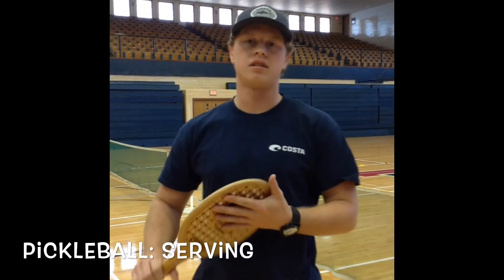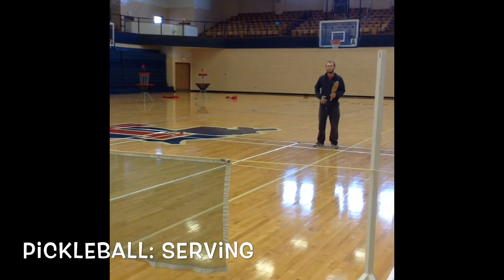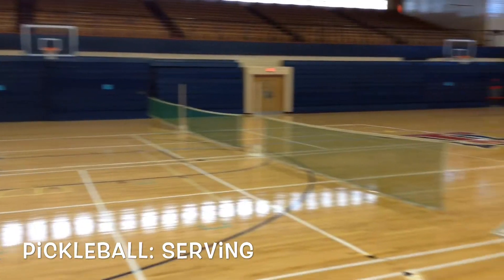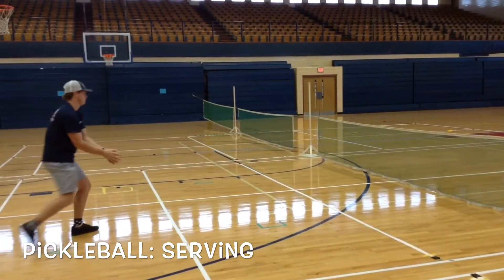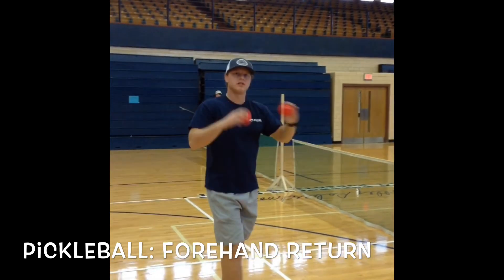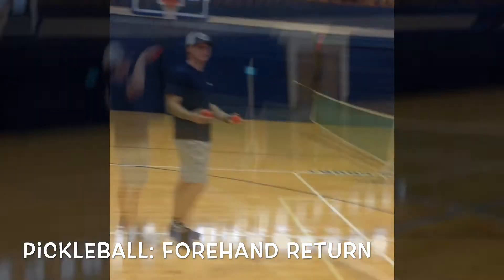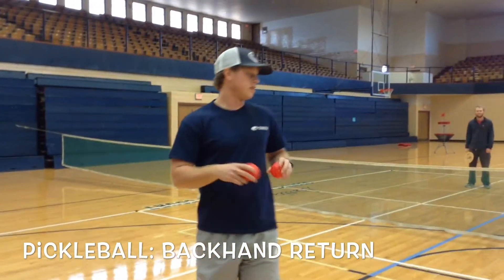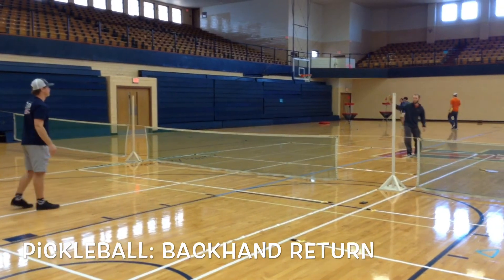Louisiana Tech University: Pickle-ball Skill Tests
Serving, forehand and backhand are the most important skills in a game of pickle-ball. Serving is important because it starts every single point during the game. If a player cannot serve the ball over the net or serves on the incorrect court, it is going to be an easy point for the other team and it becomes a boring/frustrating game for everyone. A player also needs to use forehand and backhand to return a ball. When a player is able to perform both forehand and backhand returns, it will be easy to cover the court whether it is coming to the right or left side.
Credits:
• Instruction – Skyler Canady
• Demonstration – Hunter Dial
• Videotaping – Courtney McDiarmid
• KINE 402 Winter 2018